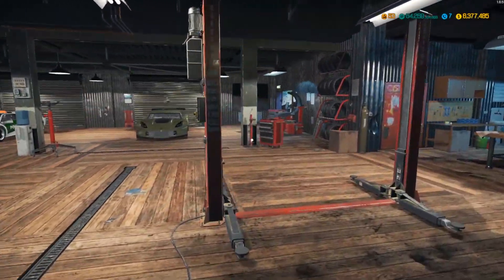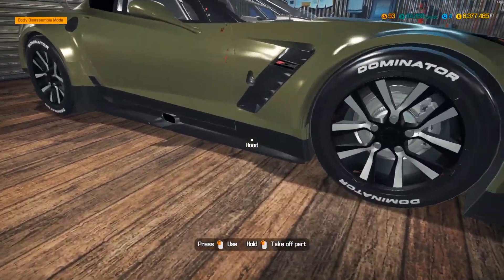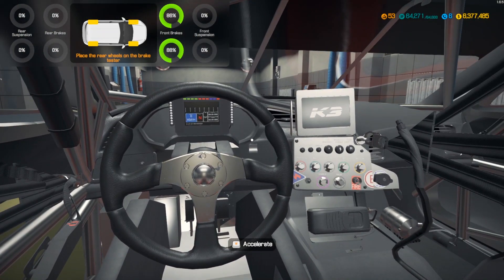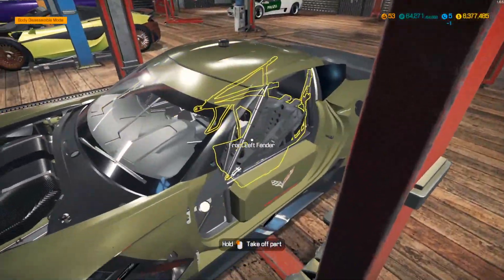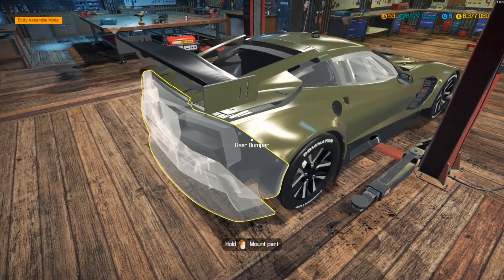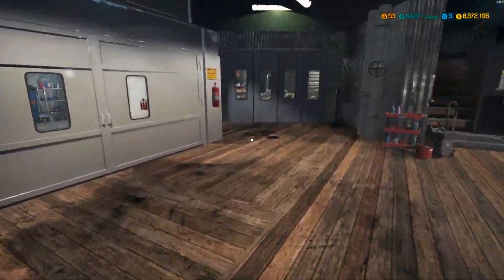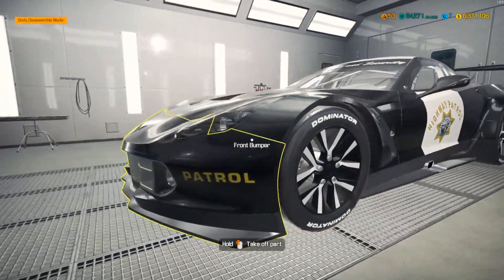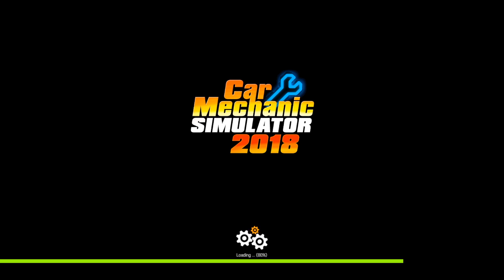AUCTION RACING C7R TO HIGHWAY PATROL | Car Mechanic Simulator 2018